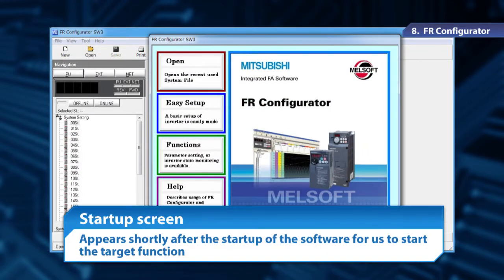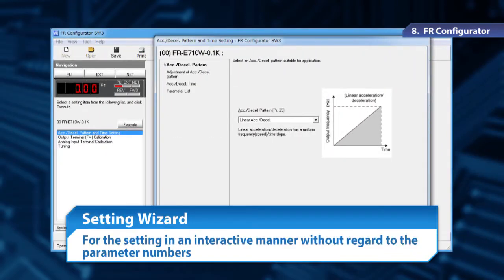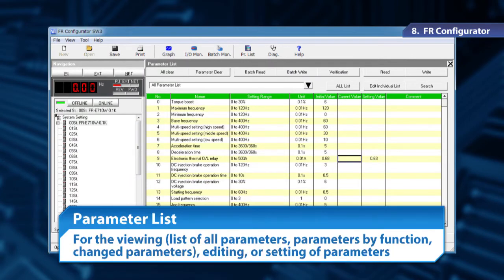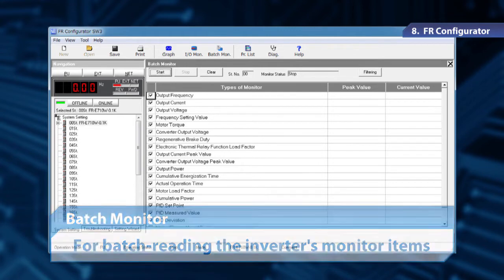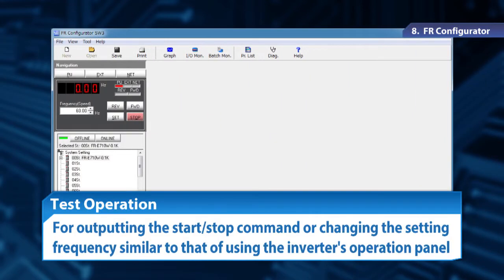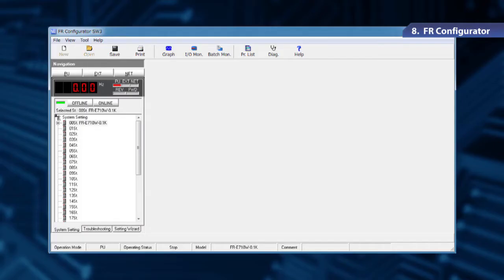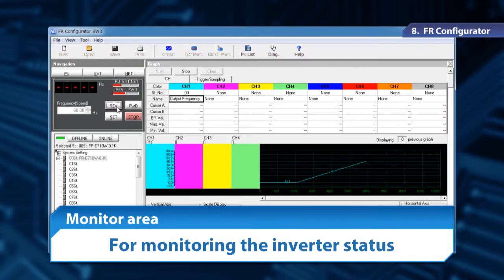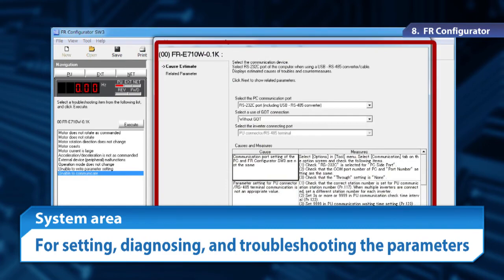Mitsubishi VFD Drives Training 9 - VFD Setup Software - FR Configurator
In this VFD drive training video series, you will learn about the VFD Setup Software using FR Configurator.